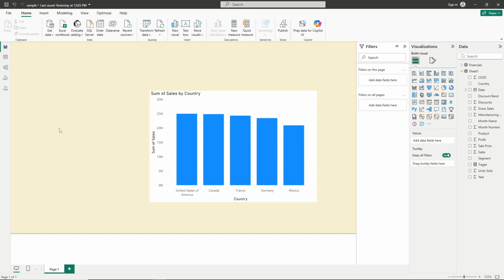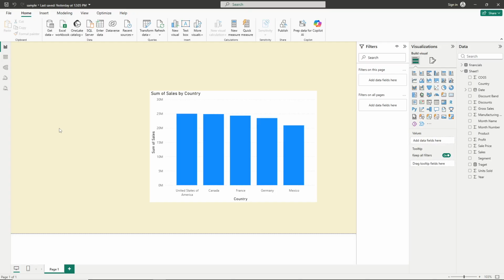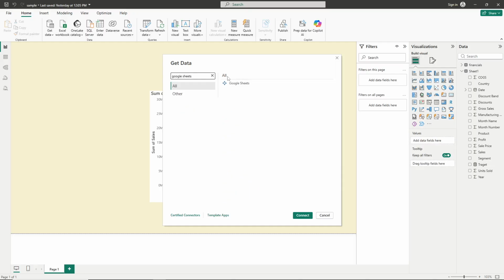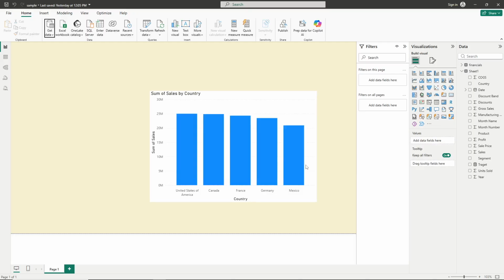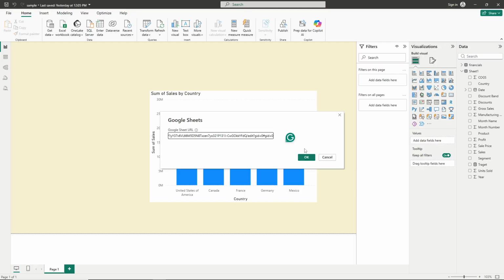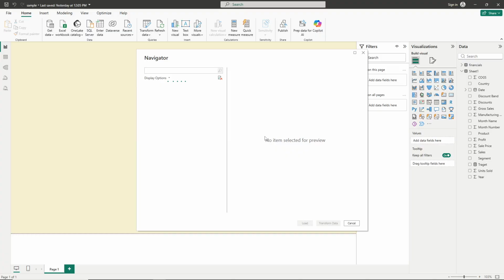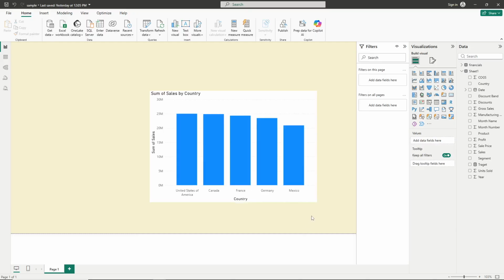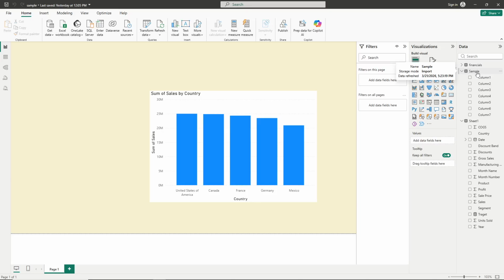How to Connect Google Sheets to Power BI (Tutorial 2026)